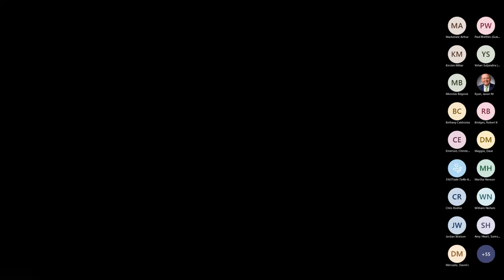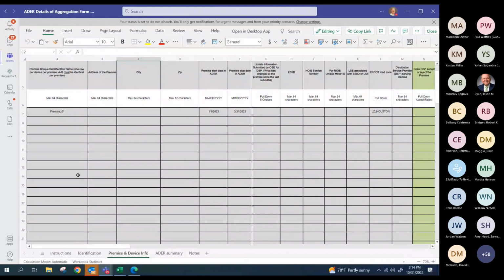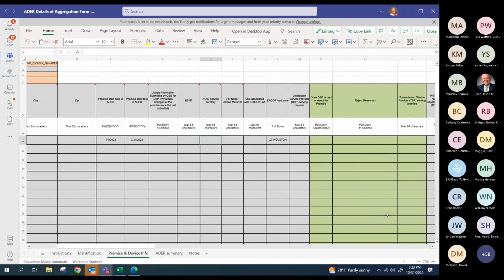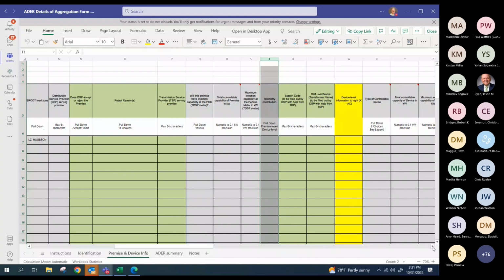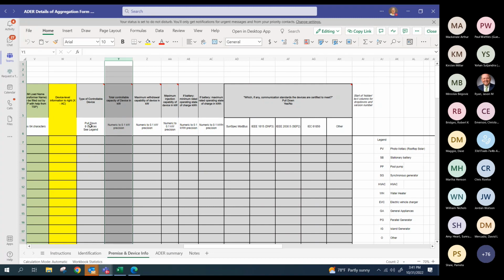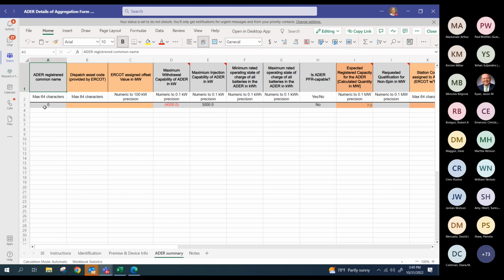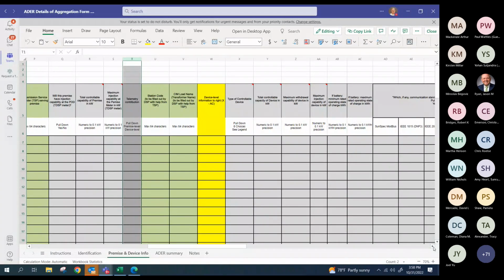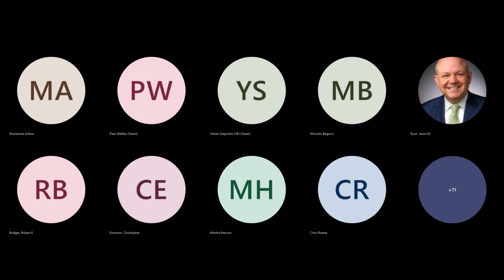October 31, 2022: Texas PUC ADER Workshop - Review of Details of the Aggregation Form